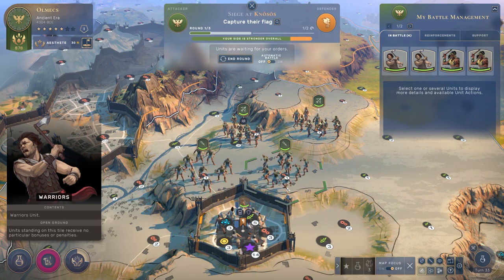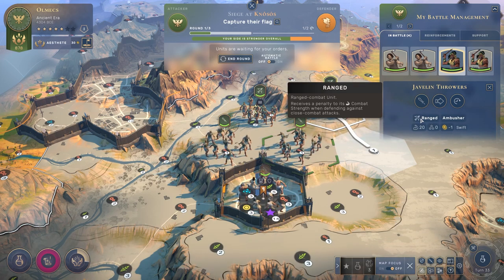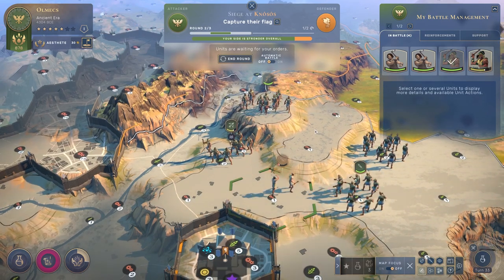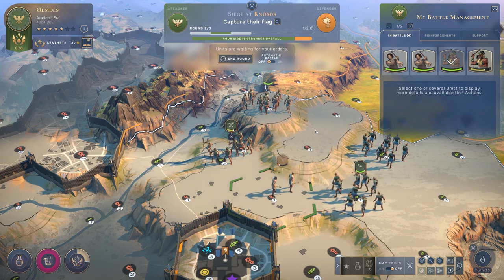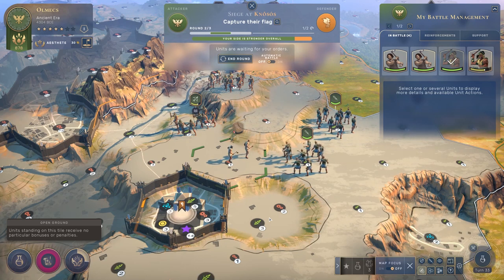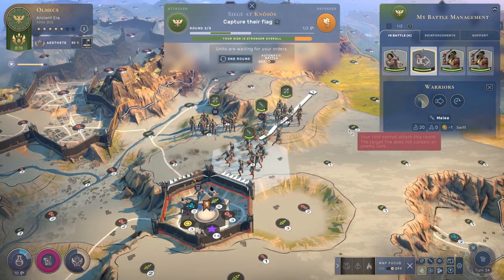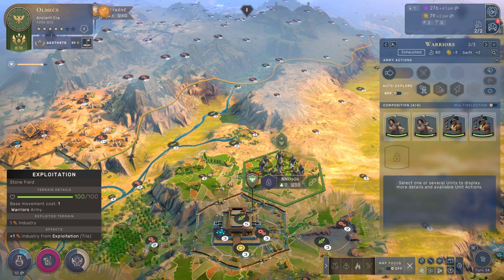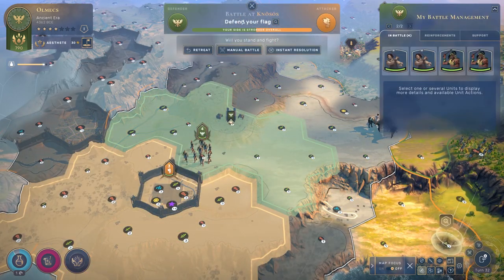How Line of Sight Works in Humankind (Plus Bonus: How to use Direct Fire Units More Effectively)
One of the most common questions I have seen about Humankind is how line of sight works. Here is a brief demonstration.

You can join me on discord, where we hang out and talk about the game

Video Content
00:00 How LOS Works
04:19 Using Direct Fire Units More Effectively
07:39 smh AI Hacks